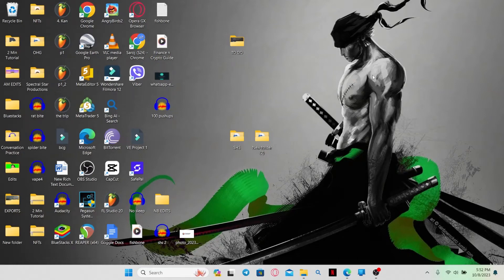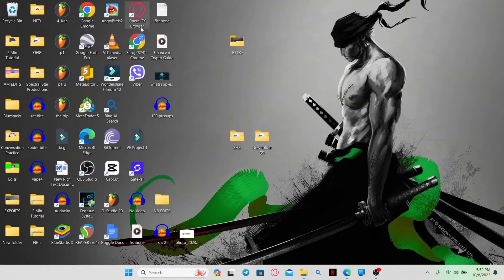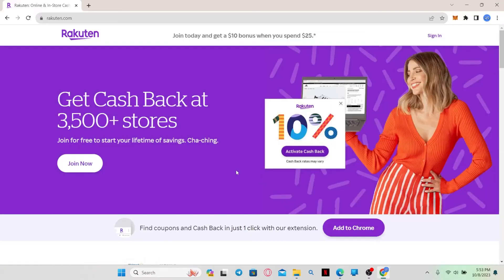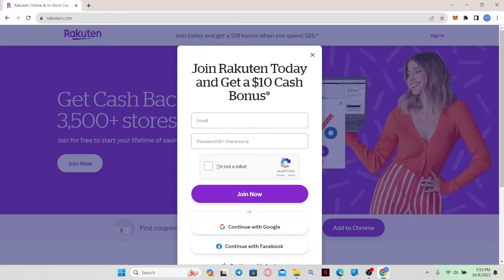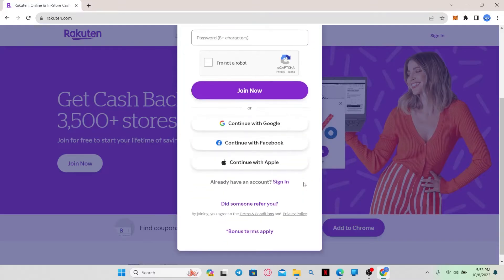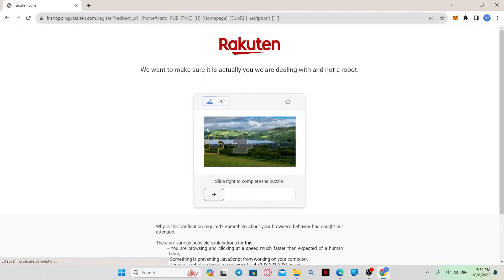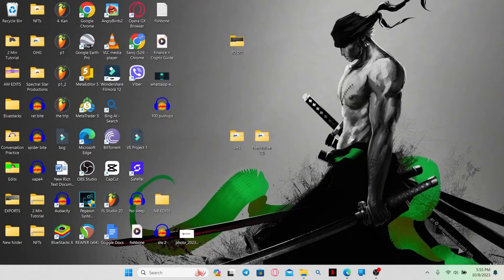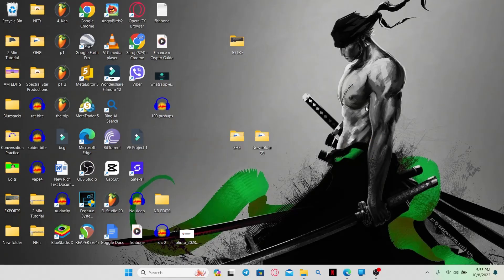How To Apply for Rakuten Credit Card Online 2023?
Ready to enjoy cashback rewards and discounts with a Rakuten credit card? Learn how to apply for one in this comprehensive tutorial. Maximize your savings and shopping experience with Rakuten – watch now!